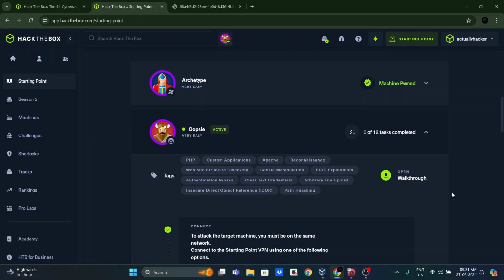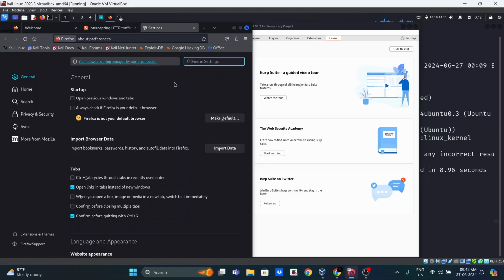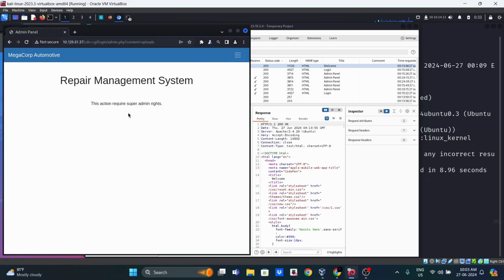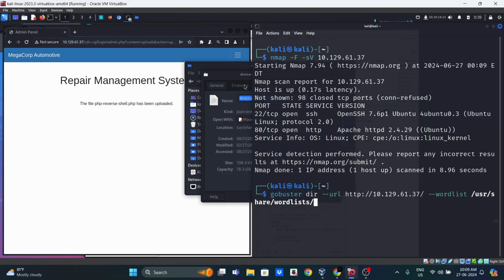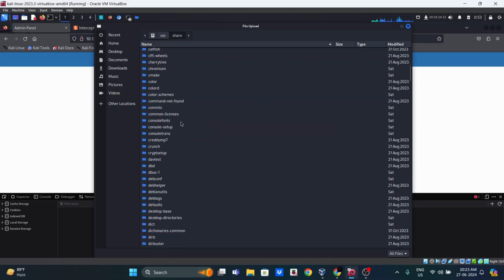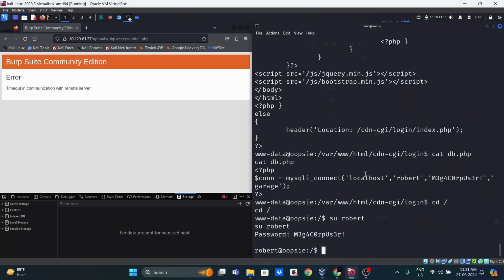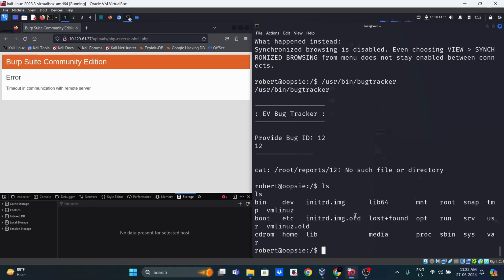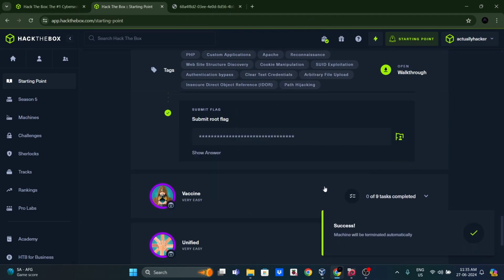EP-12 | HackTheBox | Oopsie | Learning to be a Hacker!